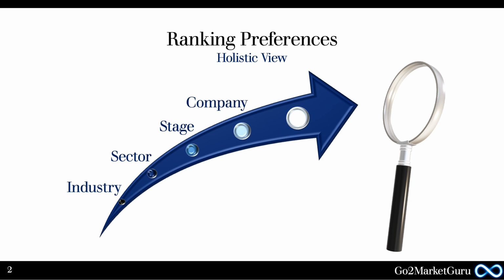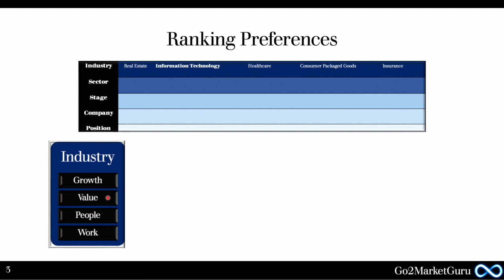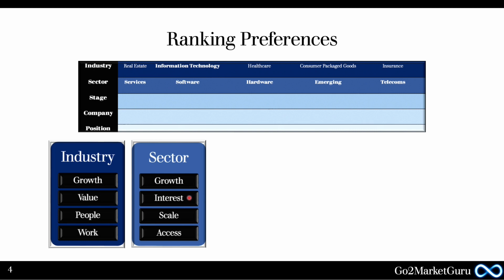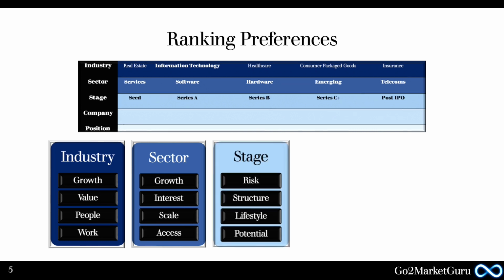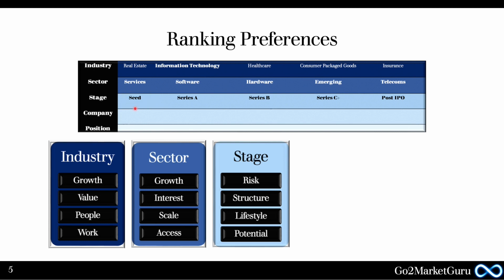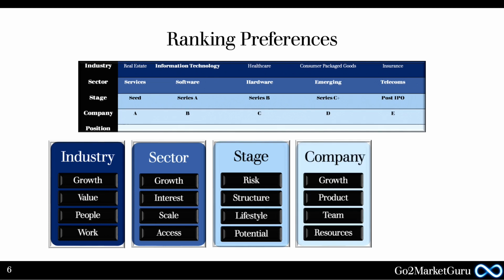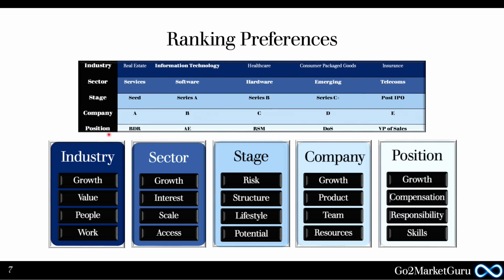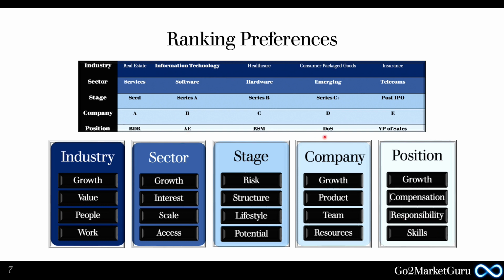(12) Software Sales 101 - Structuring Your Job Search!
In this video, I'll provide a general overview of how to structure your search.

For an extensive deep-dive, you can learn more about the courses and get free access to preview material by visiting my

My name is William Evans and I have four years’ experience working as a top performing B2B SaaS Account Executive and Regional Manager at two Silicon Valley-based software unicorns! I want to share everything I've learned with you!

At Go2MarketGuru, I'm aiming to working to provide everyone with an affordable and accessible one-stop-shop for breaking into the technology sales profession, an expert guide to mastering the sales cycle, and coaching for continuing professional development!

The Software Sales Bootcamp is designed to provide aspiring Account Executives with a comprehensive and foundational understanding for the Full Sales Management Process.

This course is tailored for B2B SaaS Professionals and places an emphasis on pragmatic and logic-driven frameworks for building out and converting sales pipeline based on Strategies & Tactics gathered from working at two SaaS unicorns in both the United Kingdom and Silicon Valley.

In it, we'll cover an overview of:

1. The First 90 Days (Sales Presentation, Product Pitch, Sales Demo, Quota Expectations)
2. Sourcing Strategies (Lead Generation, Ideal Customer Profile, Buyer Persona)
3. Qualification Frameworks (BANT)
4. Running the POC (Proof of Concept) or Trial
5. Pricing and Negotiation (Value Pricing)
6. Account Management (Upsells, Cross-Sells, Renewals)
7. Exit Opportunities

The Breaking Into Software Sales is designed to provide you with everything you need to know as far as:

1. Preparing Your Search (Resume, Cover Letter, Elevator Pitch)
2. Structuring Your Search (Segmenting by Industy, Sector, Company, Department)
3. Mastering the Interview (Preparation and Q&A)

Cheers,
Will